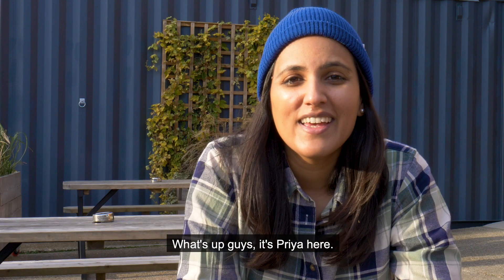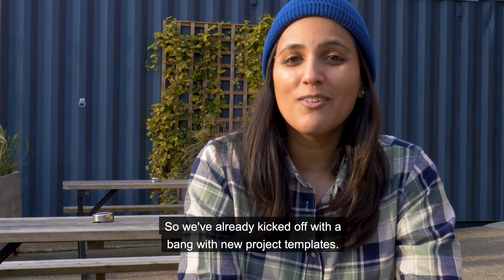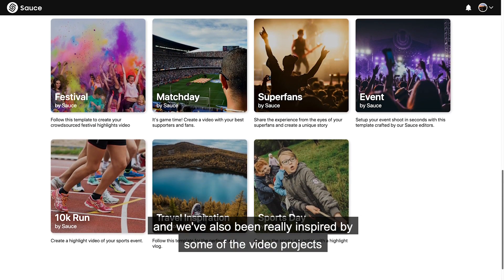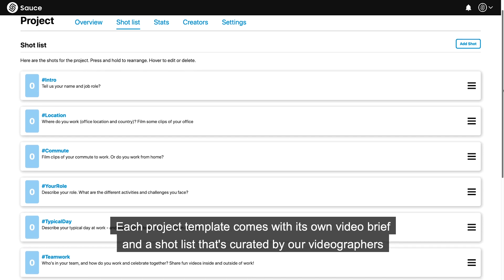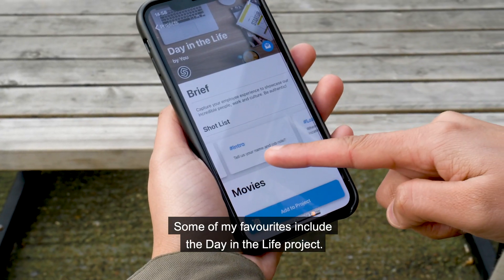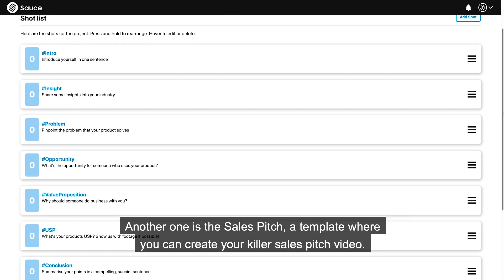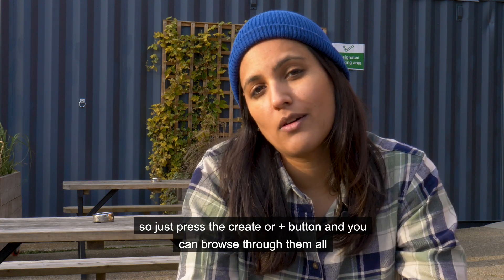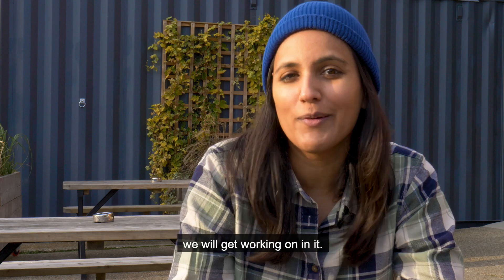Update: New Project Templates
Create a Day in the Life video with employees, a Customer Story or a Volunteering video - get inspired and get filming!